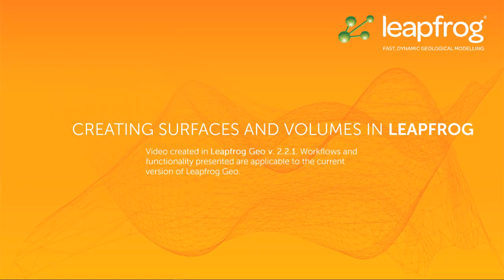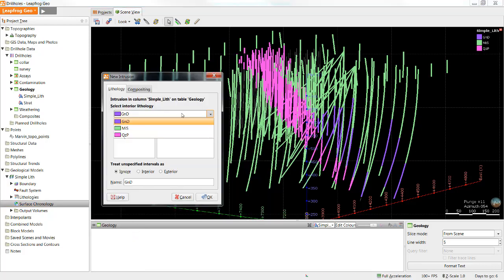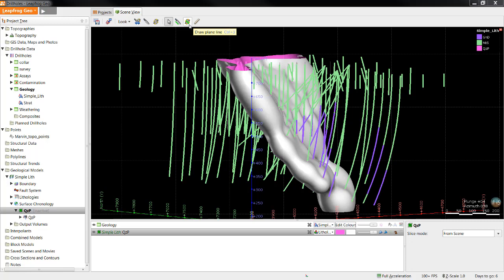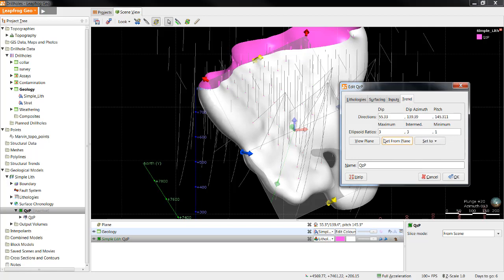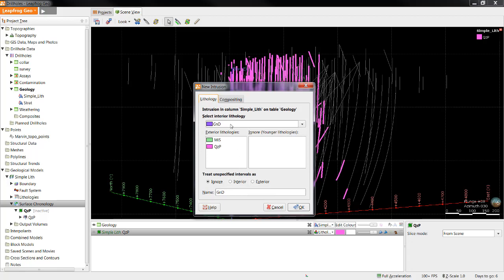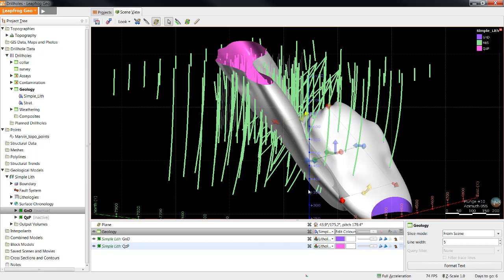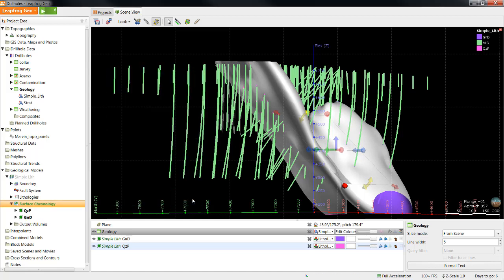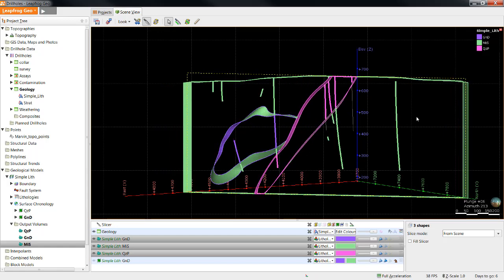New Intrusion and Creating Volumes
With the release of Leapfrog Geo 6.0 comes a significant user interface update. While Leapfrog Geo 6.0 may look quite different from the version used to record this video, the content in this video is still entirely valid as the layout, location of functions and workflows remain largely the same.